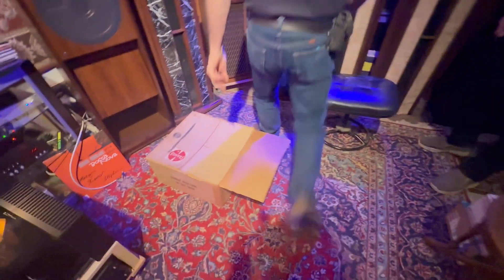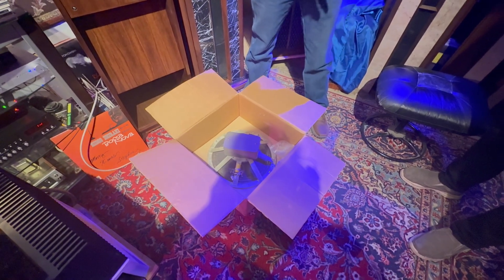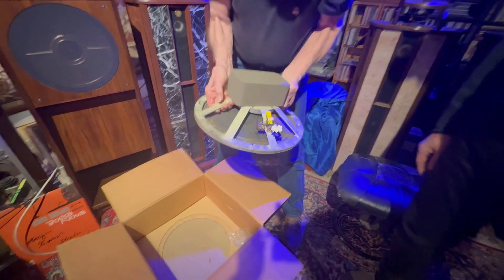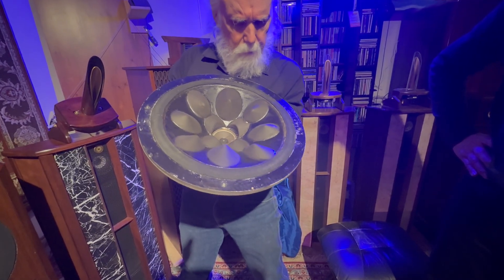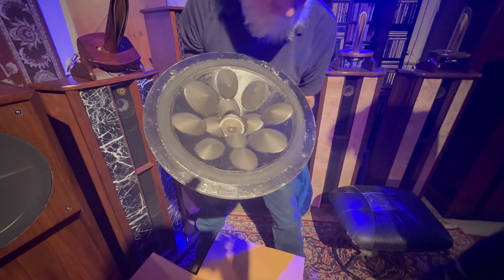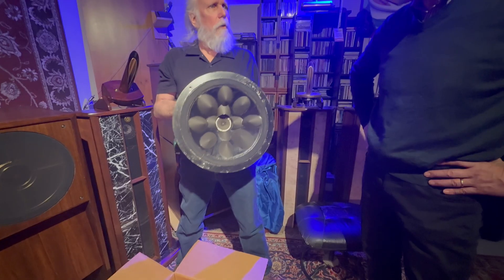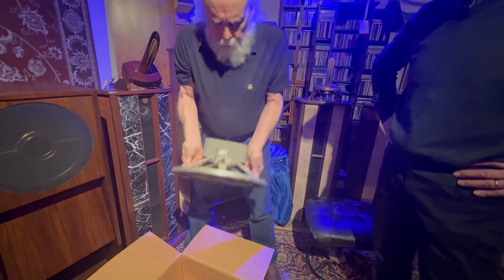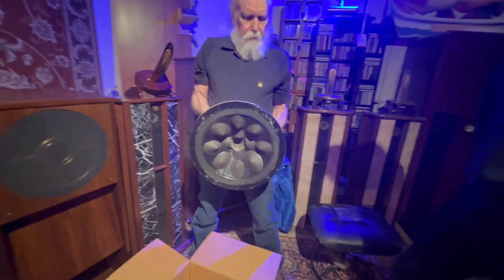Clip RCA LC1 - Harry Olson's Prototype Driver in original RCA box with Stephen Merryweather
First part of Stephen Merryweather's description of the RCA LC1 prototype driver developed by Dr. Harry Olson.